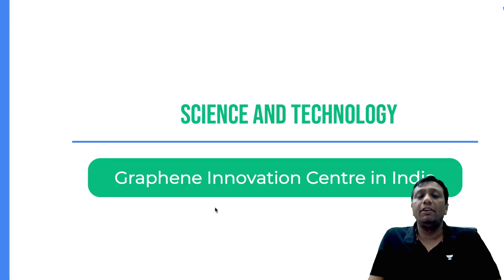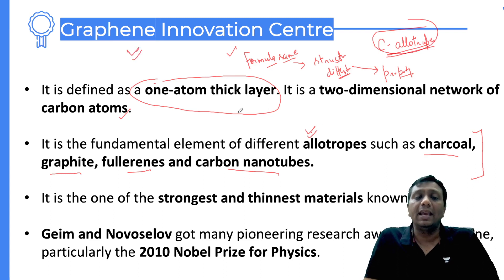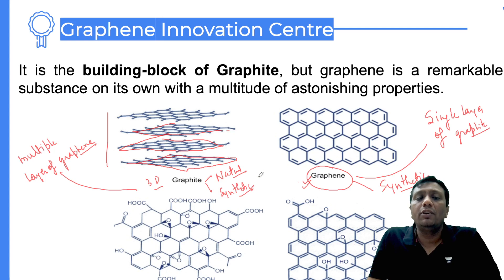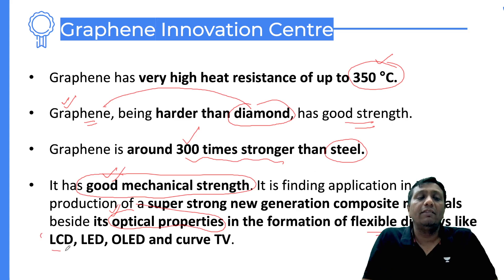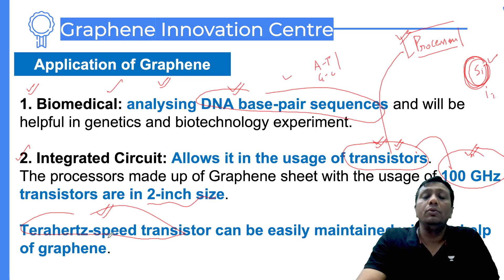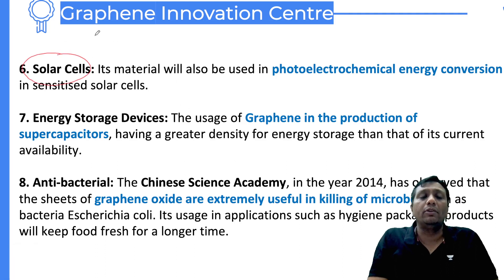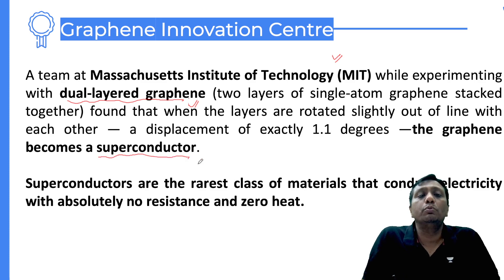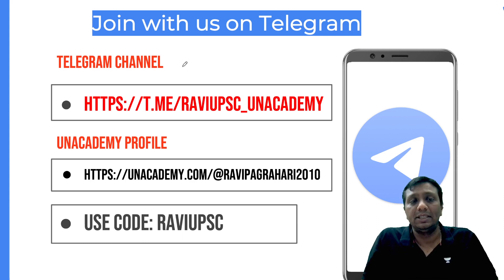L23 | Graphene Innovation Centre in India | Science & Technology + Environment | Ravi P Agrahari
In this video, Dr. Ravi P Agrahari will be conducting a session on the Graphene Innovation Centre in India Science & Technology + Environment for UPSC CSE 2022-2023.

Plus Combo: UPSC CSE GS (Plus) + UPSC CSE Optional (Plus)

You can enrol to Unacademy Subscription and get the following benefits:
1. Learn from your favourite teacher
2. Dedicated DOUBT sessions
3. One Subscription, Unlimited Access to Live Online Classes and Videos
4. Real-time interaction with best-in-class teachers
5. You can ask doubts in live online classes
6. Limited students in each Class
7. Download the videos & watch them offline

About Educator - Ph.D. from IIT Delhi, Director of Purvanchal IAS, Gorakhpur (UP), Faculty of Science & Technology and Environment. Written the Book of Science and & Technology and Environment in India, Published by Mc Graw Hill.